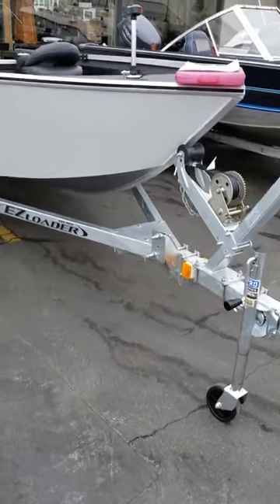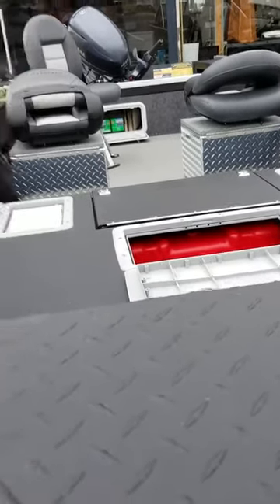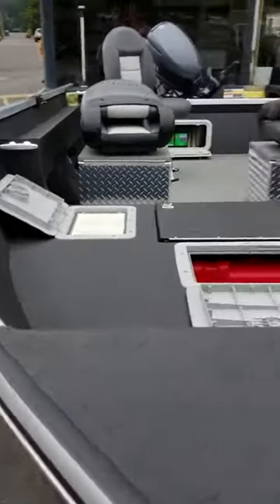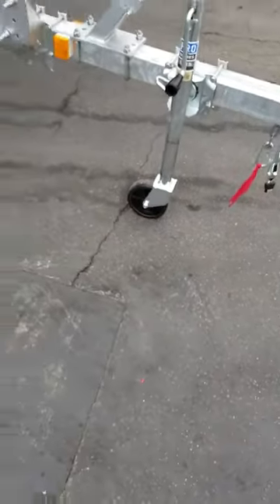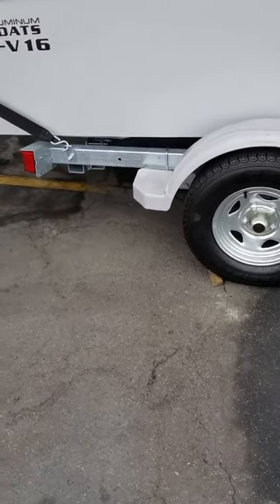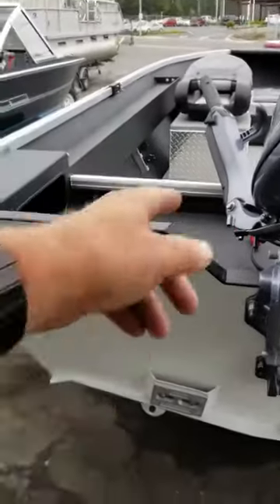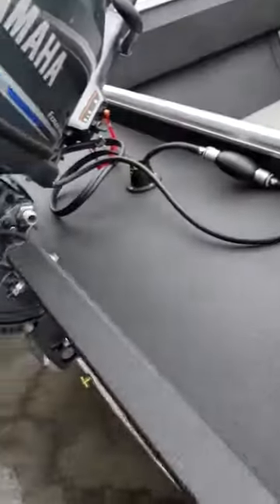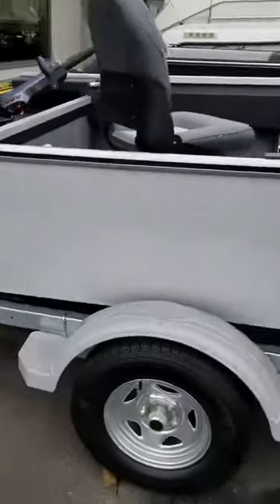16 Pro-V RH Boats Aluminum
This sweet 16' Pro - v is ready for its new owner!